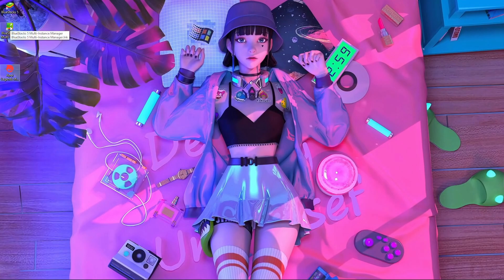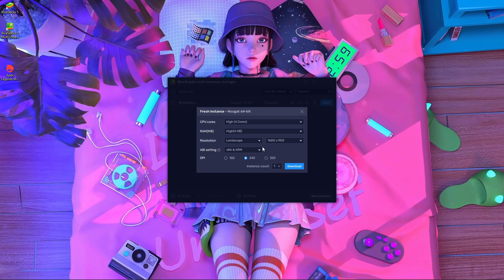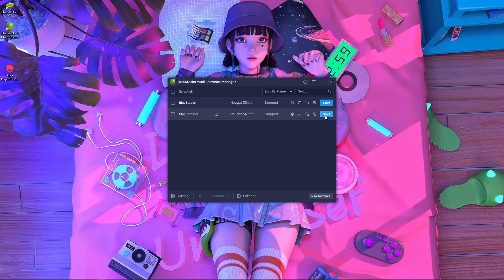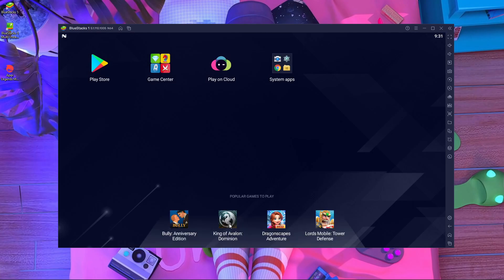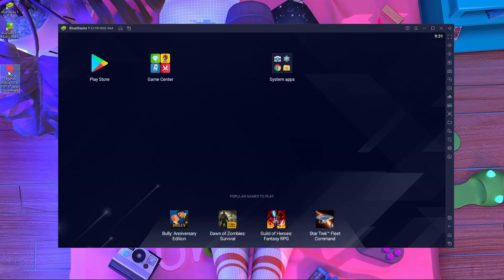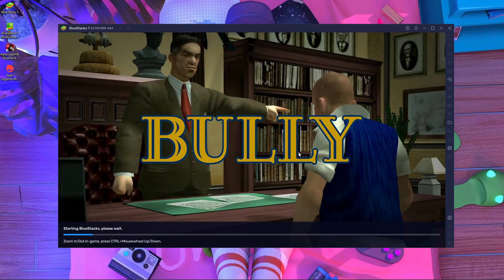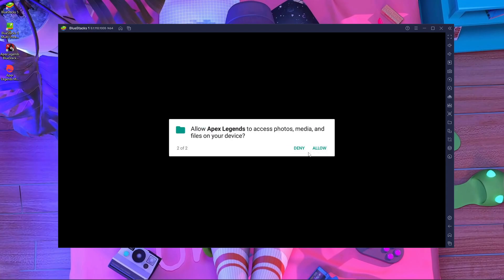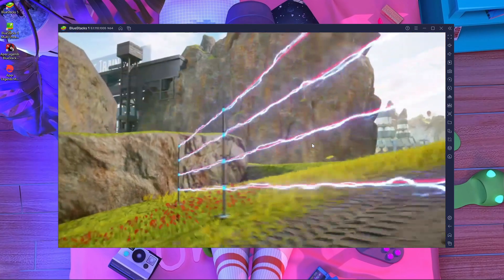How to play Apex Legends Mobile In PC | How to install Apex Legends Mobile in PC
in this video i am going to show you how to play apex legends mobile in pc